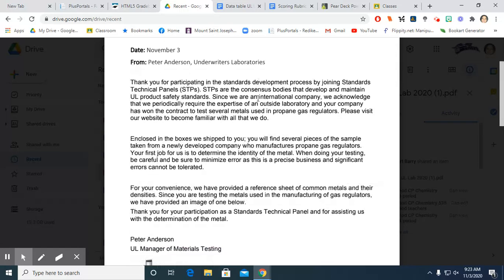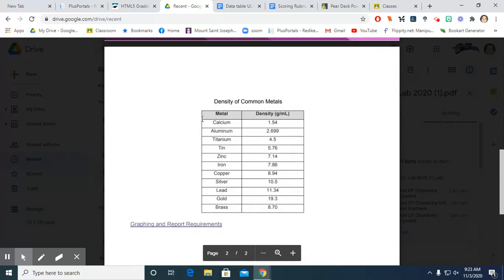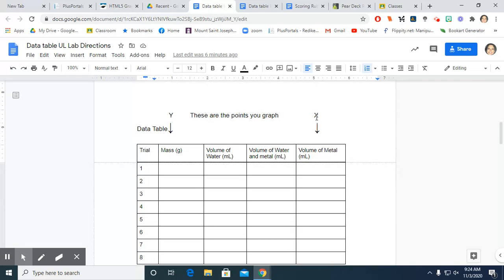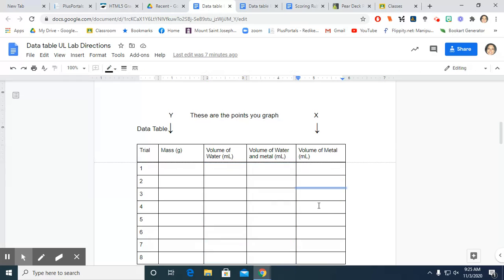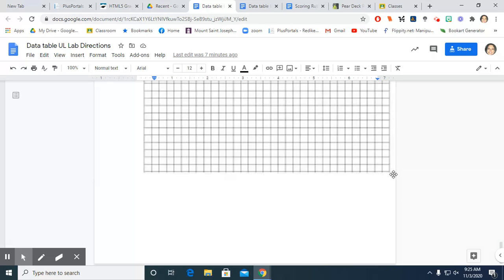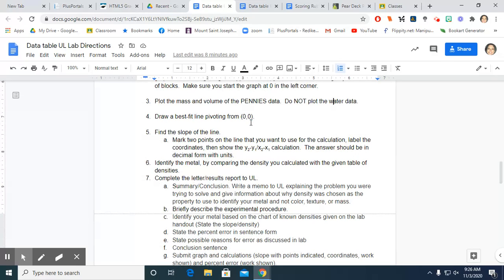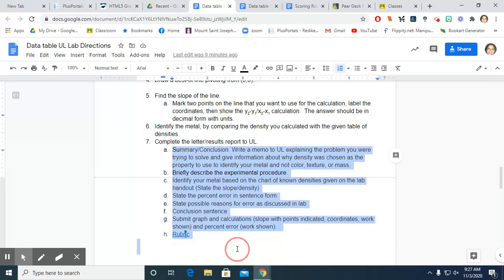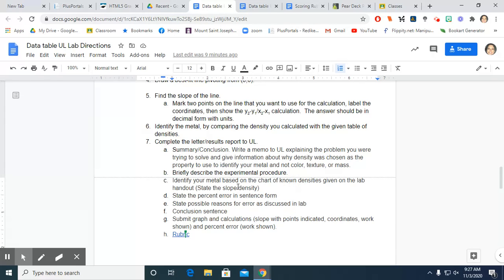UL Lab Directions